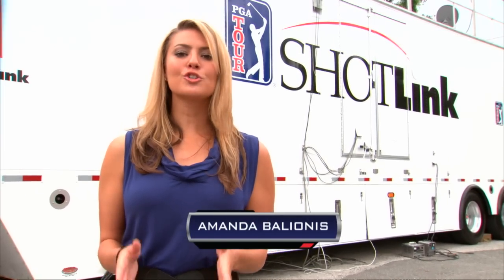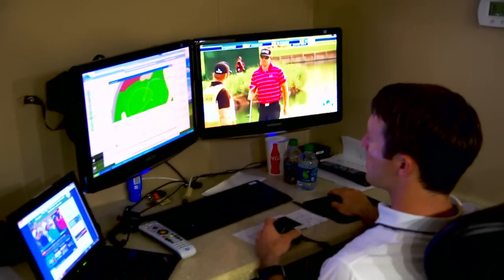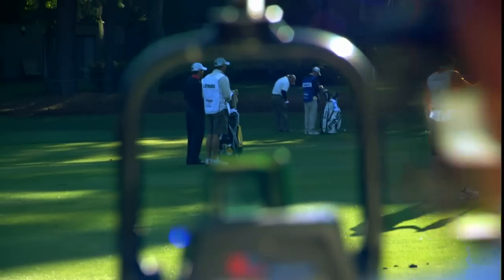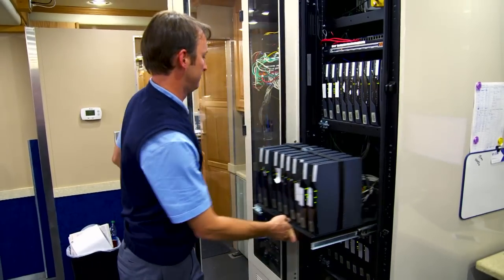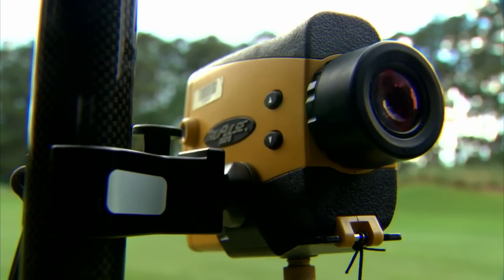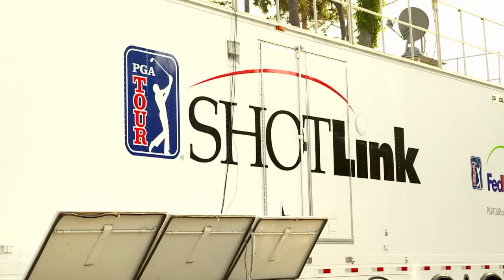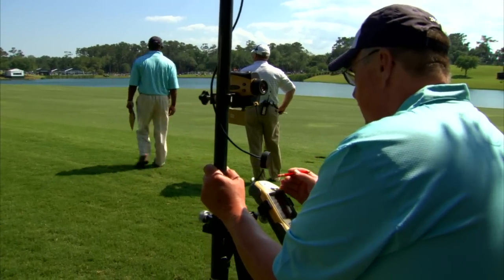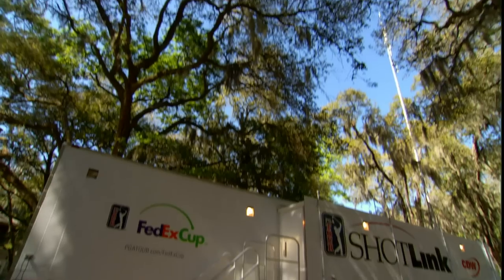PGA TOUR leans on CDW for solutions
CDW technology is responsible for tracking over 1.3 millions shots hit each year on the PGA TOUR, as well as improving server management, wireless communication and on-site data communications. .